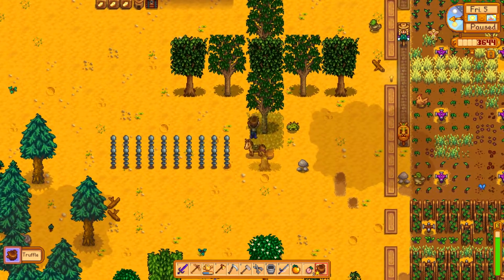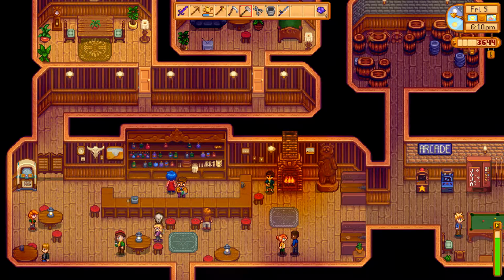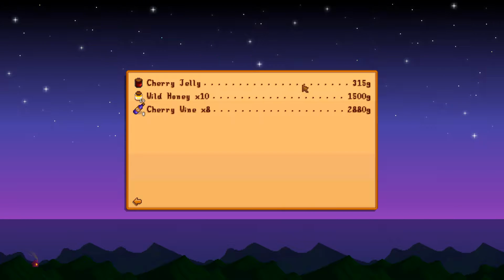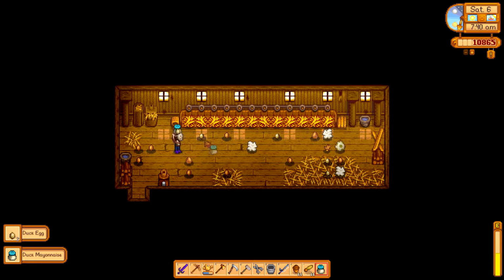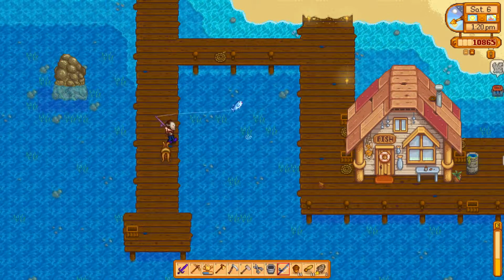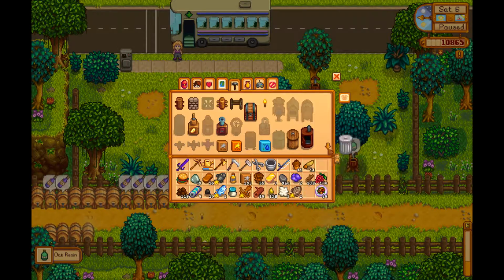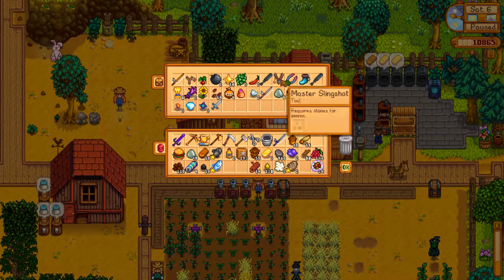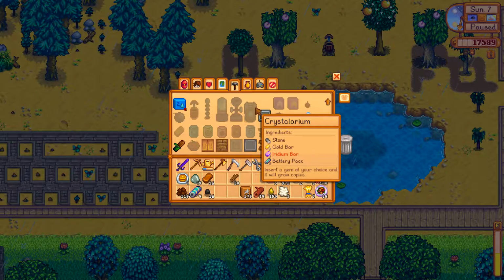Catching an Octopus / Planting a Forest - Stardew Valley Playthrough, Part 83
Wb! Today we try to organise the trees on our farm so we can cover them in tappers for a reliable source of maple syrup, oak resin and pine tar. Also we go to the beach and catch an octopus and a pufferfish.

Stardew Valley is an indie farming game with RPG elements for the PC. It was developed by ConcernedApe and published by Chucklefish. Players start off with a scythe, hoe, pickaxe and axe, and must use these to craft their own farm. Many have compared it to the Harvest Moon series - I've never played those though. The game is super laid back and very relaxing. I hope you enjoy this playthrough / Let's Play!

Stardew Valley is available for purchase on Steam.